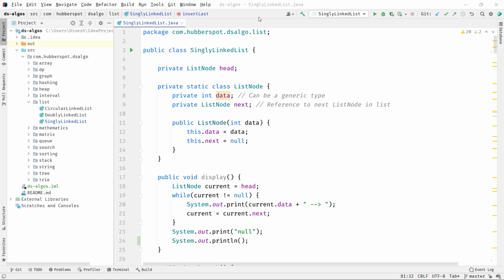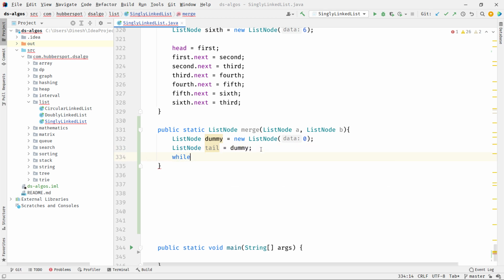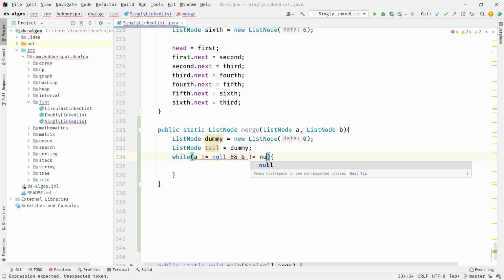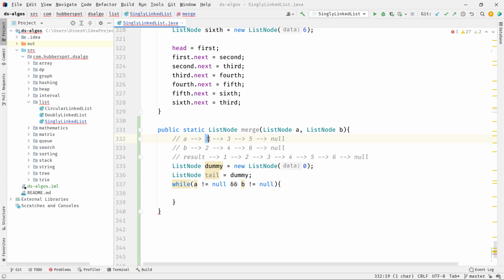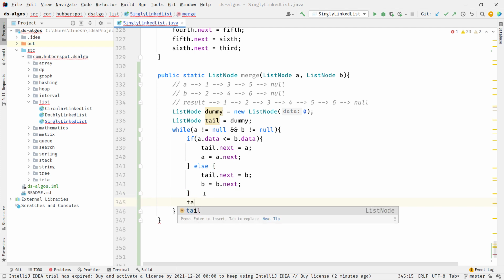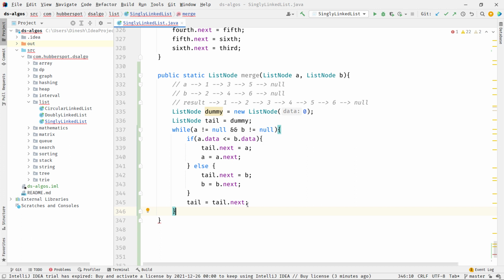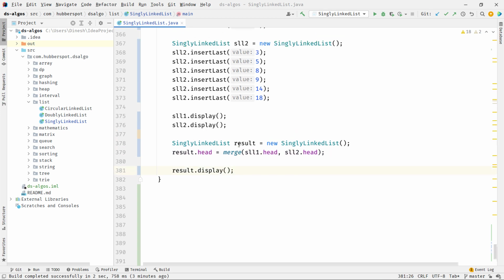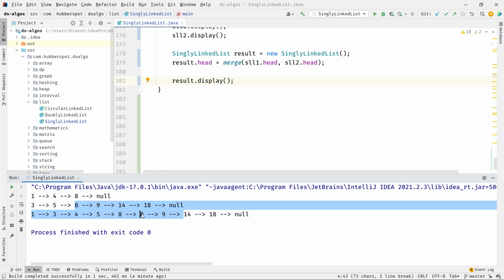Merge Two Sorted Lists | Implementation | Leetcode #21 | Coding Interview Question